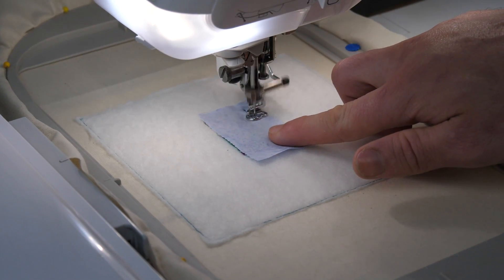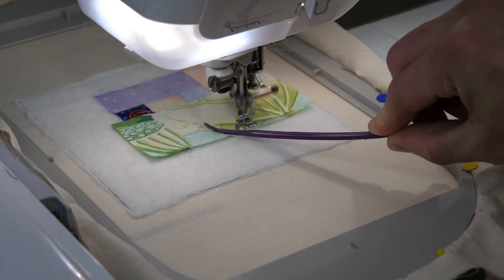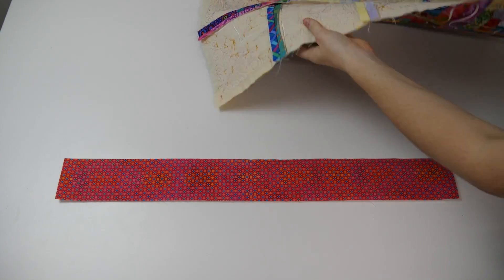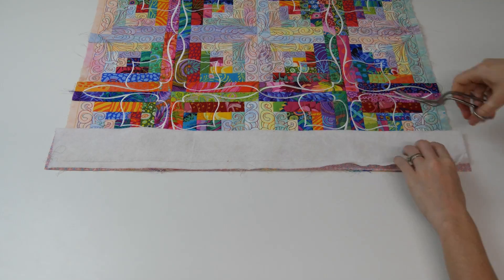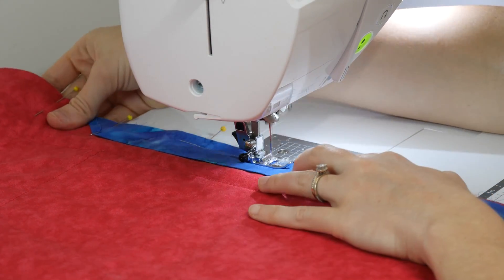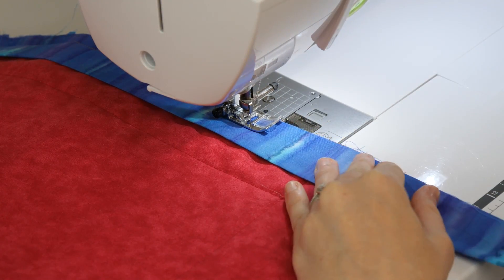Floral Burst Quilt, Machine Embroidery Design Quilt Sew Along. Sweet Pea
Welcome to Sweet Pea’s JULY 2020 Sew-along

THIS SEW-ALONG WILL RUN FROM 3RD JULY TO 24TH JULY 2020 (5 PM 24TH July BRISBANE, AUSTRALIAN TIME)

To join this sew-along we ask that you stitch out the Floral Burst Block and Quilt design within the specified time frame, and post a photo of your Floral Burst Block and Quilt project in this Sweet Pea JULY 2020 Sew-along group

The file is an instant download from the website. Your purchased files will include all file formats (except ART) and all instructions (in English and German for you to choose from) including fabric requirements.
We will be judging the best Floral Burst Block and Quilt design project -for your project to be eligible for judging…

YOUR FINISHED PROJECT MUST BE OUR FLORAL BURST BLOCK AND QUILT DESIGN.

1. You must use the block in this design at least once in your project. You could make a coaster, placemat, table runner, quilt, cushion/ pillow, machine cover, quilt etc etc
2. You are allowed to add embroidered names, words or verses as long as it is not part of another designer’s design
3. You may add any embellishment to your project (for example, beads, ribbon, sequins etc).
4. You may incorporate the design block into any Sweet Pea design.
5. You may NOT include any other designer’s work in your sew-along project.
6. You can enter more than once.
7. You can start at any time through the duration on the sew-along
9. you must have posted a photo of your Floral Burst Block and Quilt design project in this July sew along Facebook to be included in this draw.

3 X FIRST PLACE WINNERS WILL RECEIVE
. 2 FREE SWEET PEA DESIGNS OF THEIR CHOICE ( not sets)
3 X SECOND PLACE WINNERS WILL RECEIVE
. 1 FREE SWEET PEA DESIGN OF THEIR CHOICE ( not sets)
3 X THIRD PLACE WINNERS WILL RECEIVE
3 X RANDOMLY PICKED WINNERS WILL RECEIVE